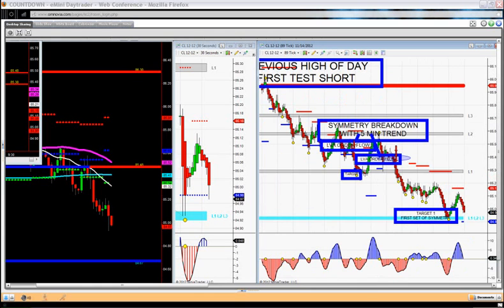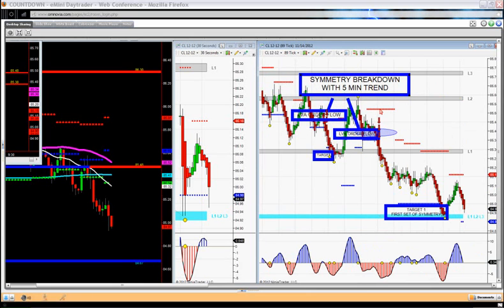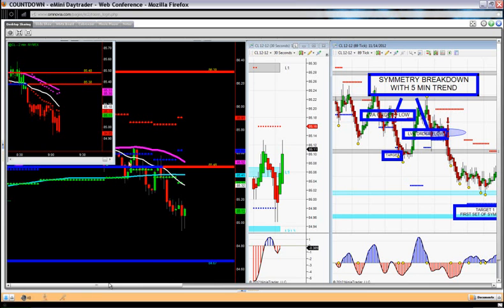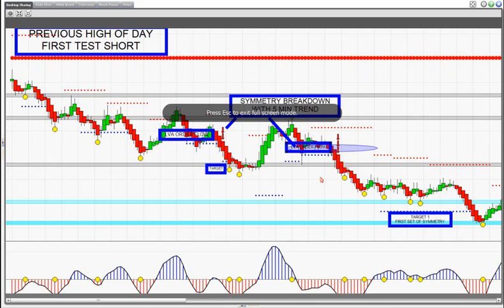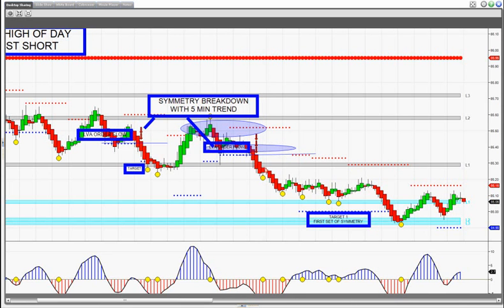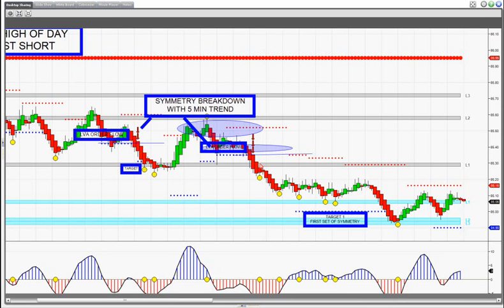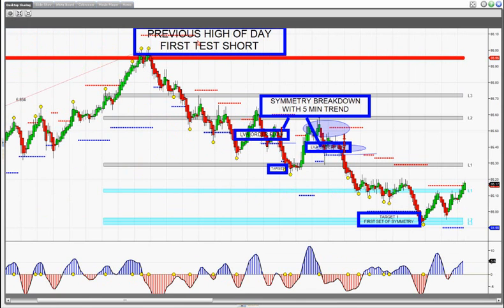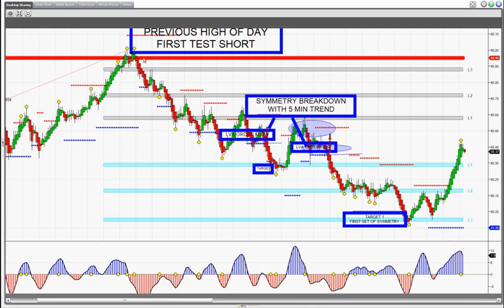11-14-12 Trading Crude Oil with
Day Trading Crude Oil and Gold Futures for Harmonic Fibonacci Clusters with the JayExtension Indicator and Our Leading Indicators to spot Fibonacci Extensions and Fibonacci Retracements.Please visit with us for a FREE 3 day Trade Room trial to see the JayExtension software in action.